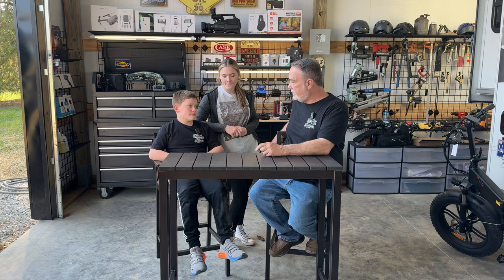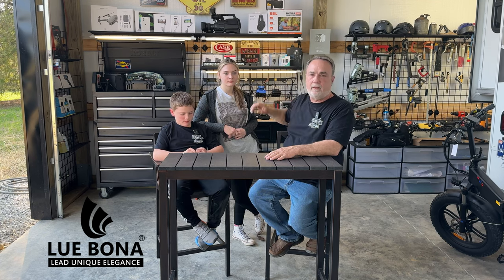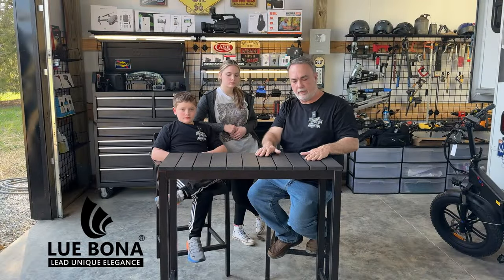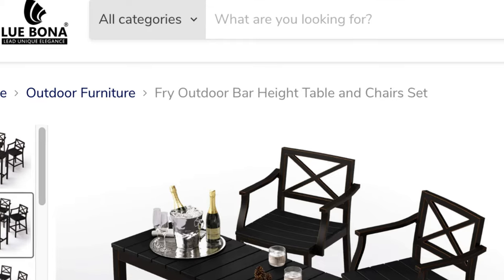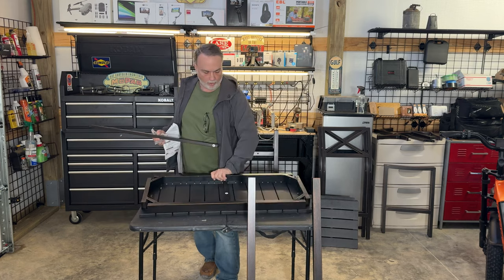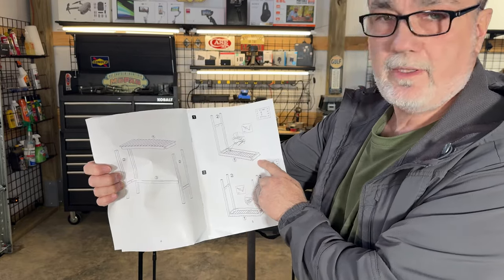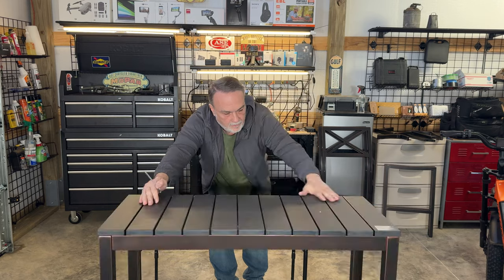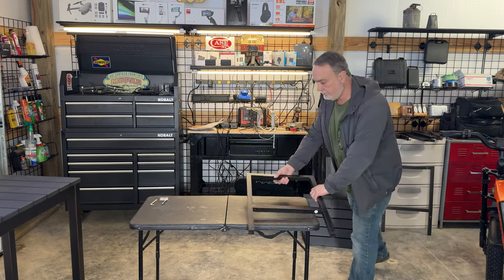Barndominium Life Gets Better with the Addition of a New Bar Table & Chairs for My Studio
Fry Outdoor Bar Height Table and Chairs Set by LUE BONA